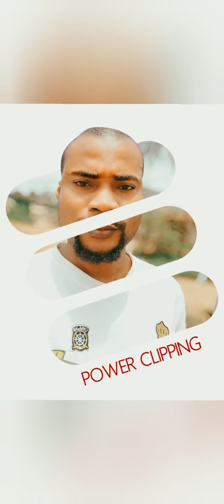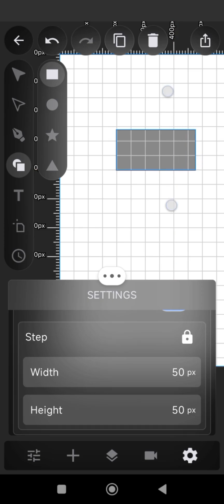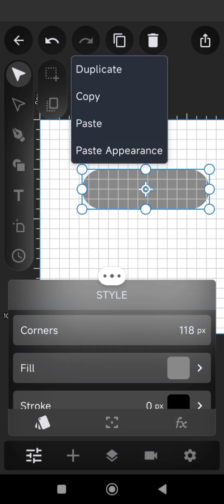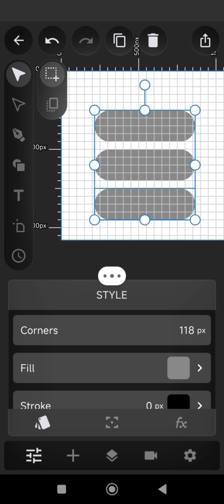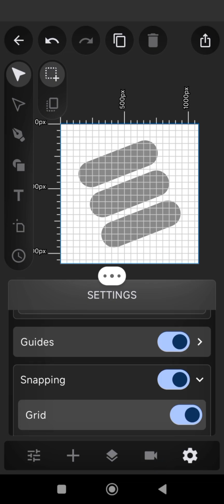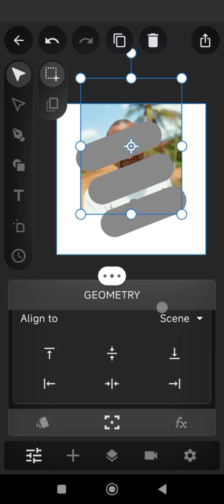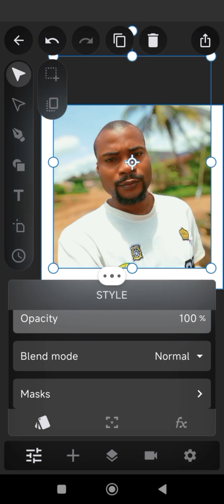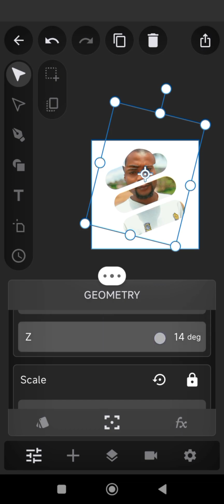How to Create Power Clipping & Cutout Slice Effect in Vector Motion (Beginners Guide)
Description:
Unlock the secrets of **Power Clipping** in Vector Motion! 🚀 In this tutorial, I’ll show you how to create stunning designs using Clipping Mask, Shape Masking, and Cutout Effect on Android. Whether you're a beginner or an experienced designer, this step-by-step guide will help you master this technique effortlessly.

💡 Don't forget to:
💬 Comment your thoughts or questions—I’d love to hear from you!
🔄 Share this tutorial with fellow designers!